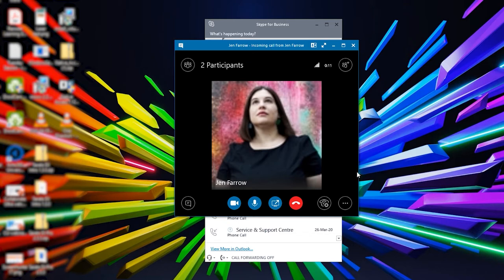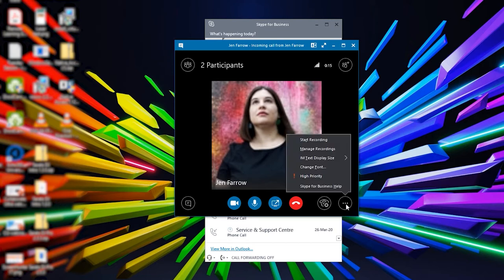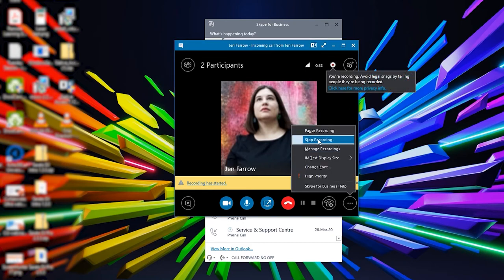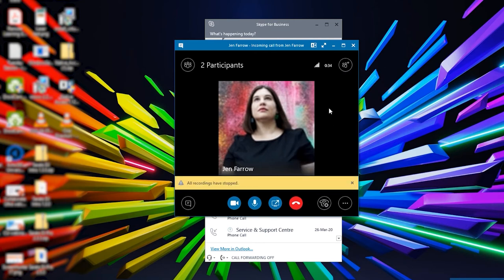Recording Skype Call on a Win PC